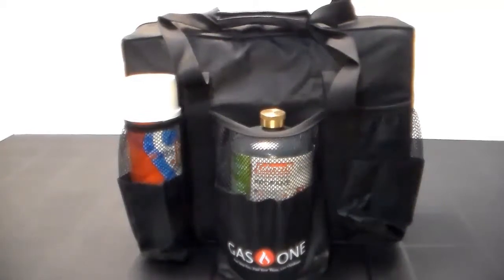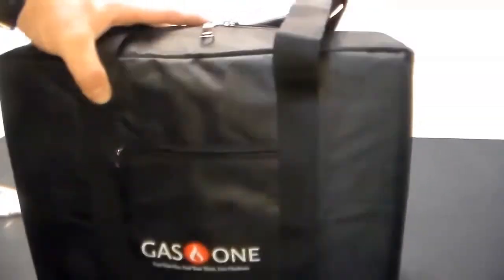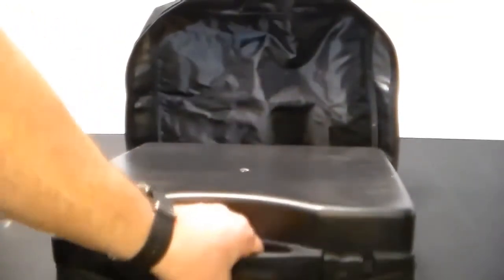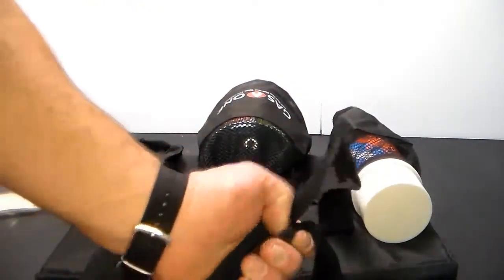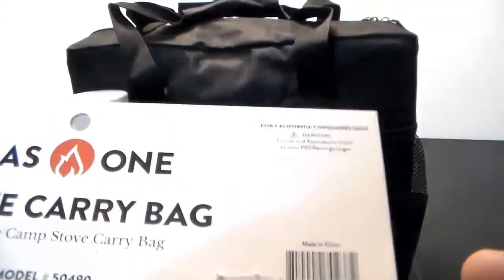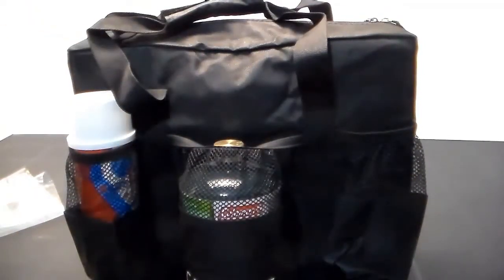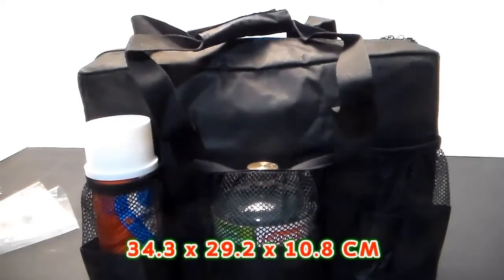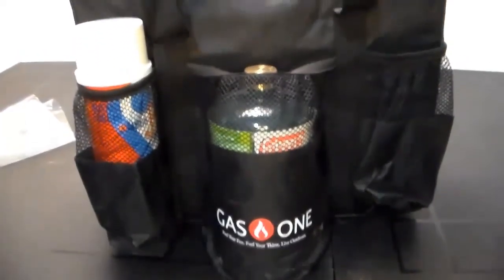Gas One Portable Camping Stove Carry Bag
I Review the Gas One Portable Camping Stove Carry Bag.

Link to the Bag on Amazon